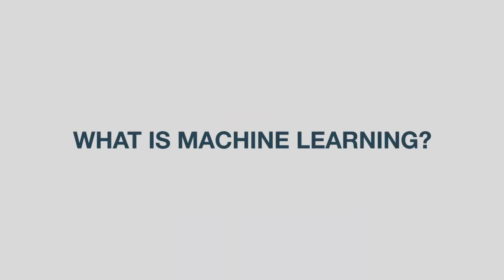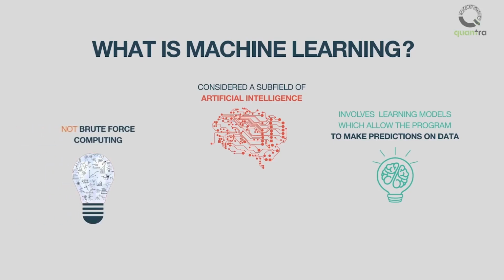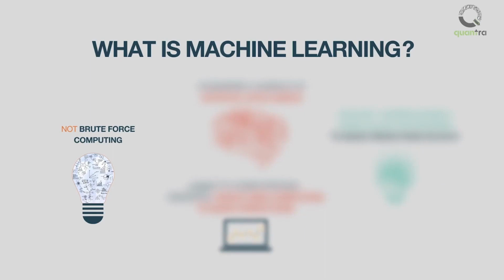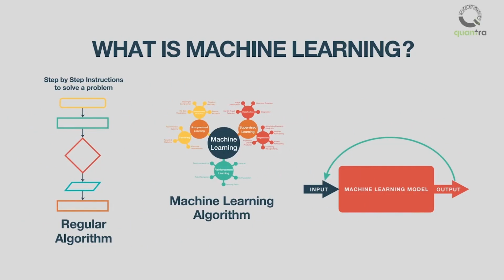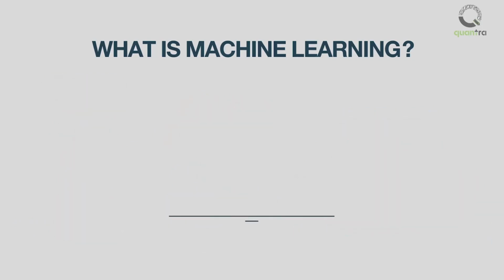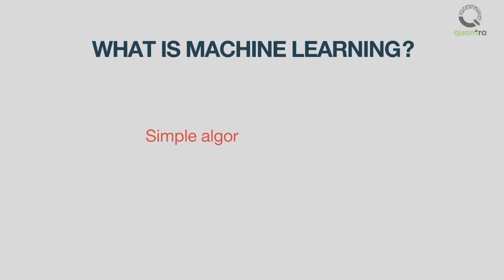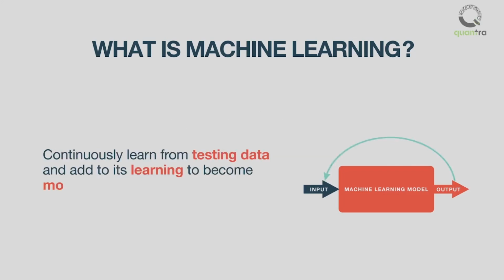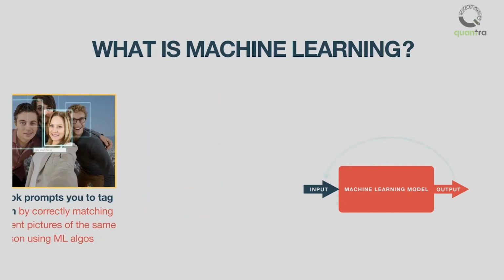What Is Machine Learning? | Python for Machine Learning in Finance | Free Quantra Course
Welcome to this video on what is machine  learning. Ever since humans started trading there were always people who tried to seek novel ways to increase their returns. In fact the silk route was established by merchants so they could buy exotic goods from asia and sell it to europe at a decent profit for their efforts.
Similarly modern-day traders try to time the market in such a way that their returns are increased.While technical analysis is popular among traders machine learning has grabbed the attention of the market.
It is considered a subfield of artificial intelligence involves a combination of learning models which allow the program to make predictions on data and does not require brute force computing it is more than just a list of instructions which clearly define what the algorithm should do.
Moreover it is closely linked to computational statistics which uses computers to make predictions Not applying brute force and computing helps as the key difference between a regular algo and a machine learning algo is the learning model.
A learning model allows the algorithm to learn from the data and make its own decisions. This allows machines to perform tasks which are otherwise impossible for it to perform. Such tasks can be as simple as recognizing human handwriting or as complex as self-driving cars.
For example say an algorithm is supposed to correctly distinguish between a male and a female face from id card photos a machine learning algorithm would be trained on training data to learn to recognize any face.
Where a simple algorithm would not be capable of performing this task an ml algo would not only be able to categorize the photos as trained, it would continuously learn from testing data
and add to its learning to become more accurate in its predictions.
Recall how often Facebook prompts you to tag the person in the picture among billions of users
FB ML algos are able to correctly match different pictures of the same person and identify her.
There are many key industries where ML is making a huge impact. Financial services delivery marketing and sales healthcare to name a few. It is expected that in a couple of decades the mechanical repetitive tasks will be over machine learning and improvements in artificial intelligence techniques have made impossible possible.